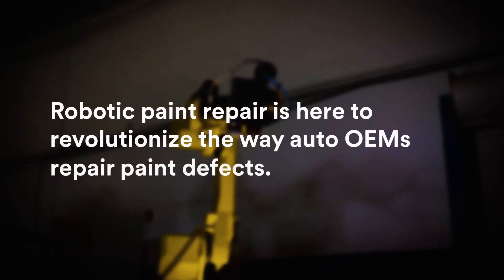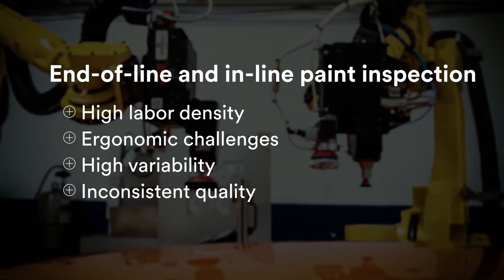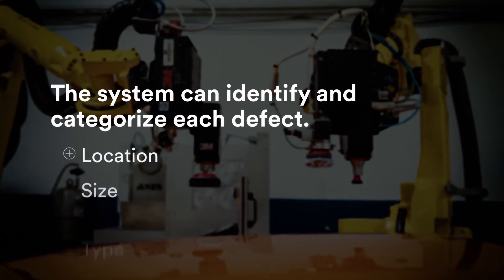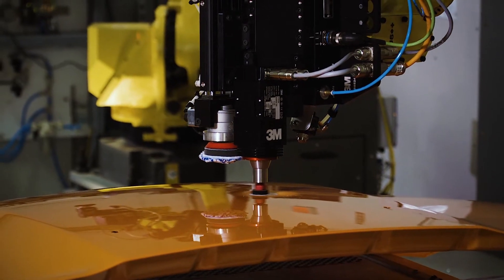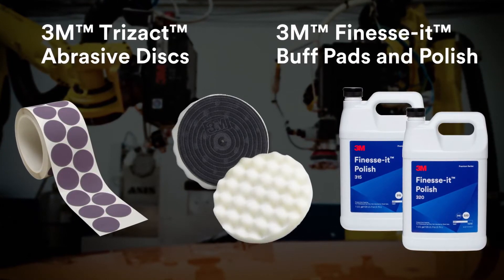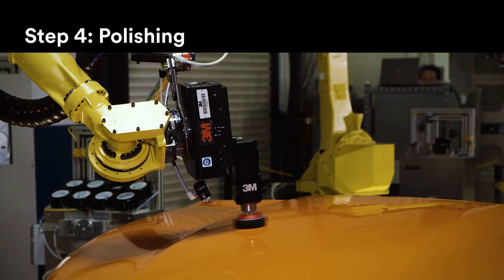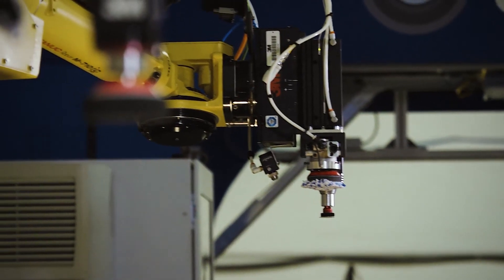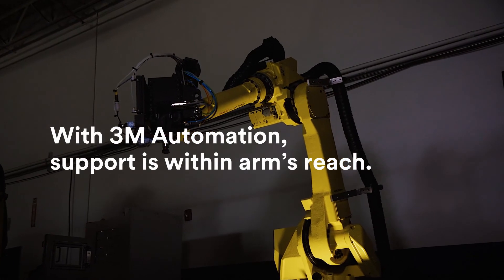3M™ Finesse-it™ Robotic Paint Repair System | Collaboration with ASIS and Inovision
Navigate the automation process with confidence with 3M by your side.

The 3M™ Finesse-it™ Robotic Paint Repair System is a critical part of a complete automated solution that enables robots to efficiently and reliably sand and polish. The system is comprised of tools, software, abrasives, accessories, and process expertise all designed to work together with a range of robots — delivering results you can rely on, car after car.

Follow the link to learn more about 3M abrasives robotic and automation solutions: